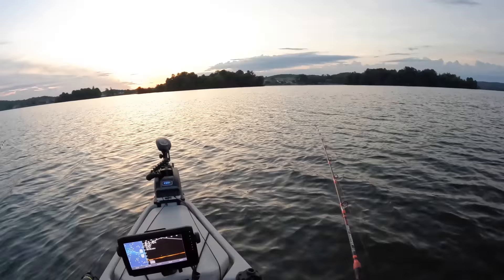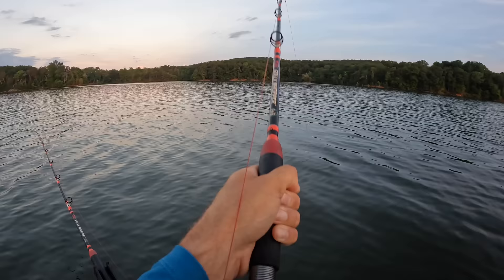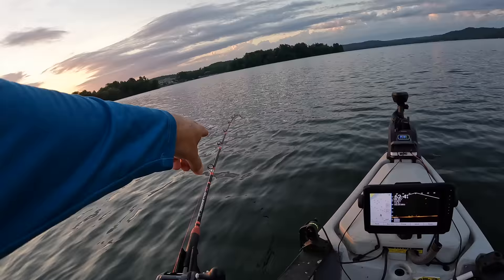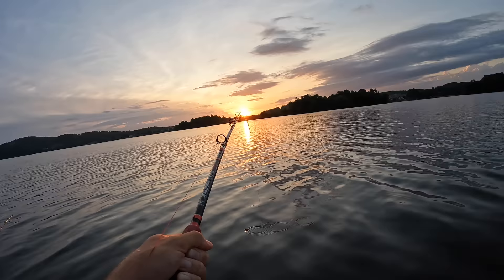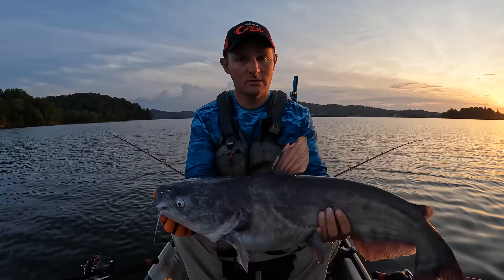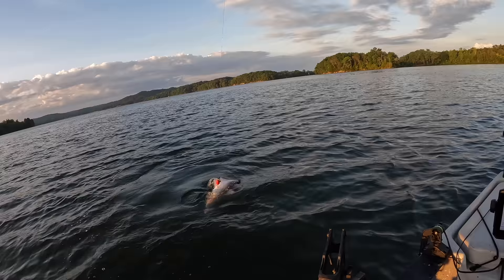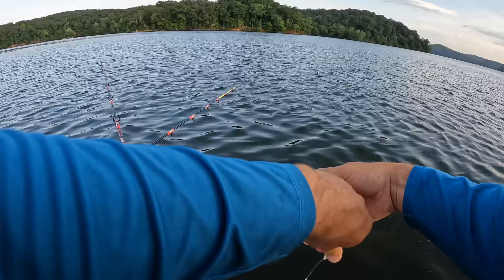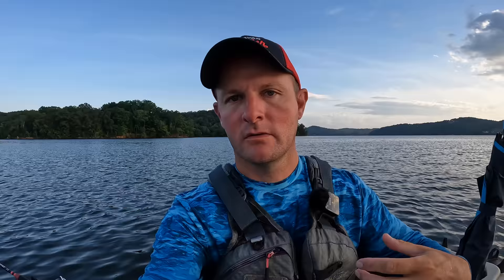GOLLY WHOPPER Size Fish SMASHES My Bait And Then This Happened…..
2lb. Line